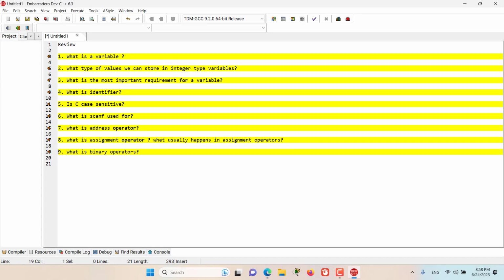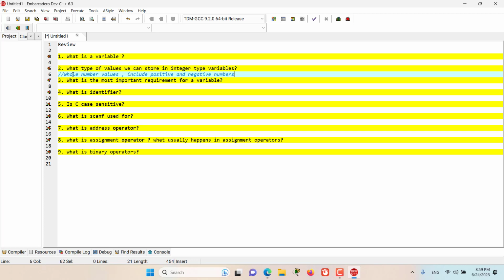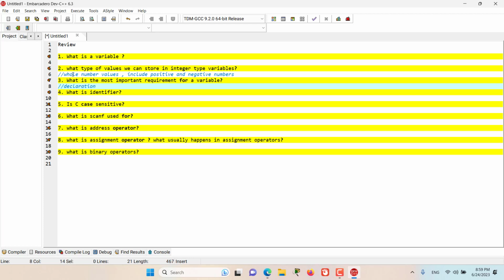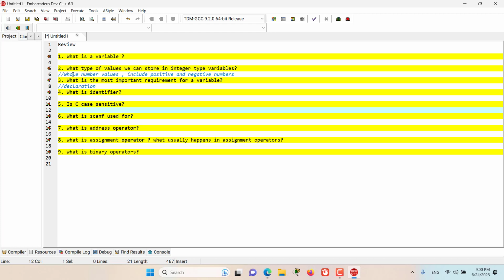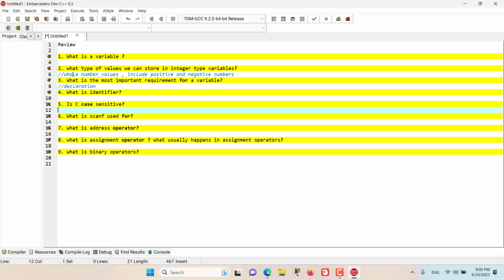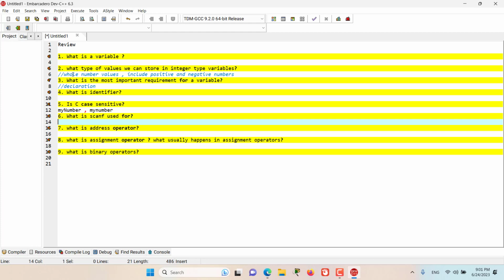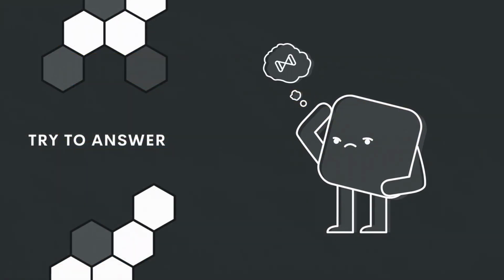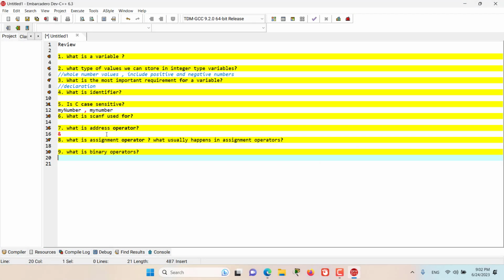Review Part 2 | Ep. 44 | C Programming Language